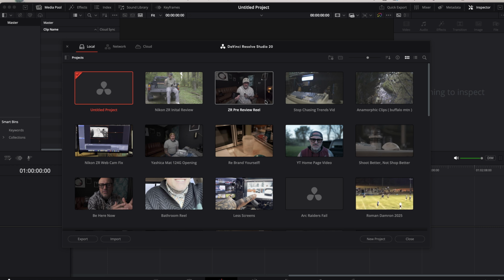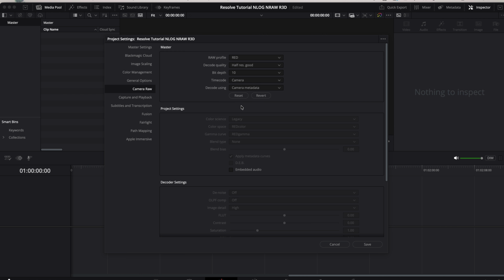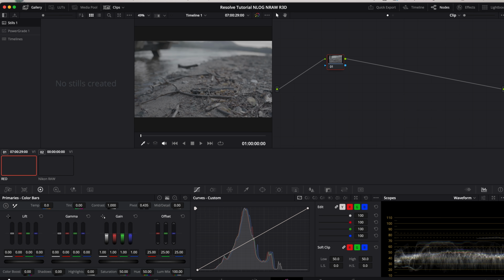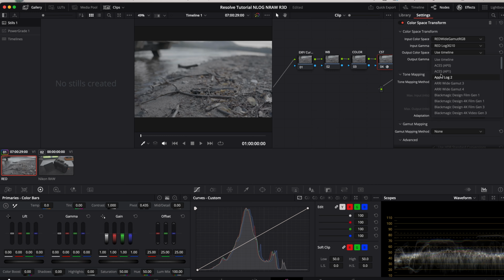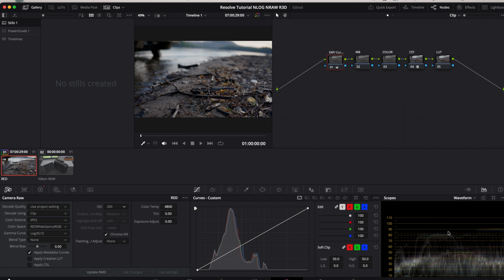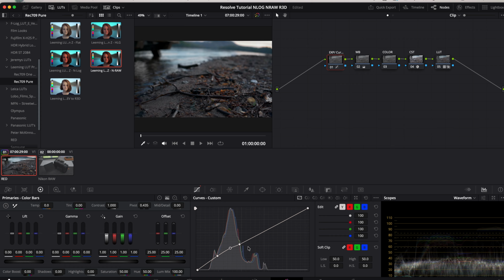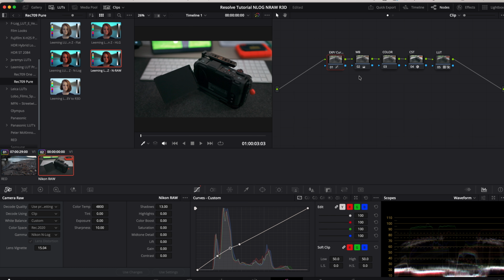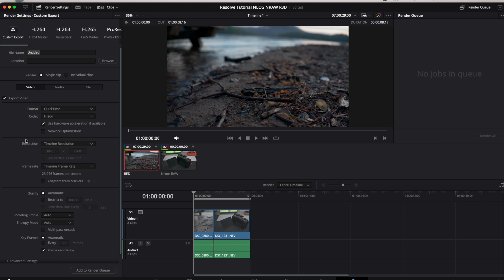Getting Your Resolve Timelines Right for NRAW and R3D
We are talking setting up your timeline, project, color space, Nodes, and export settings for Nikon NRAW, NLOG, and R3D.

Today we're diving into the world of R3D video editing, specifically focusing on how I set up my timelines in DaVinci Resolve. This davinci resolve tutorial covers everything from media import to node-based color grading, offering practical advice on how to edit videos. We'll explore various editing panels to streamline your video editing workflow, ensuring a smooth process from start to finish.